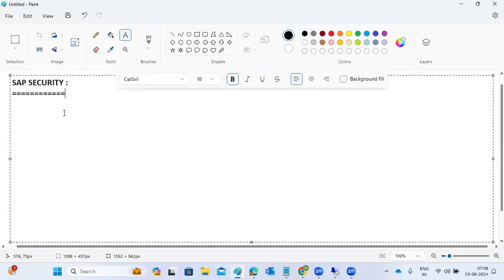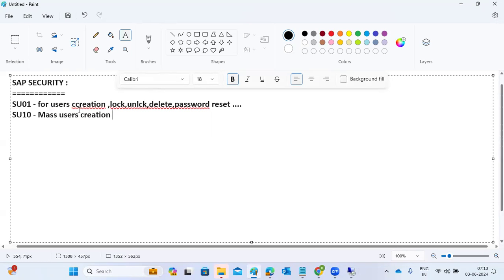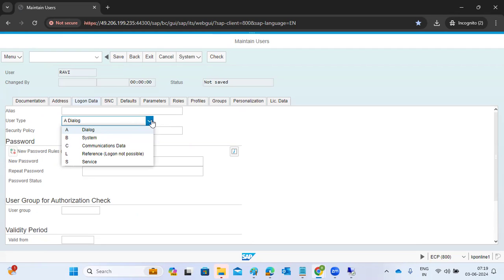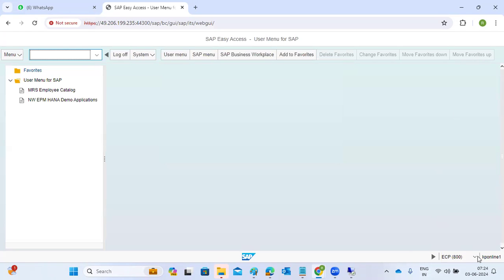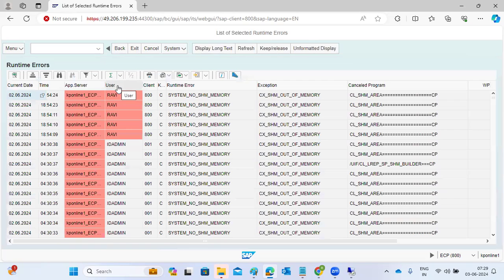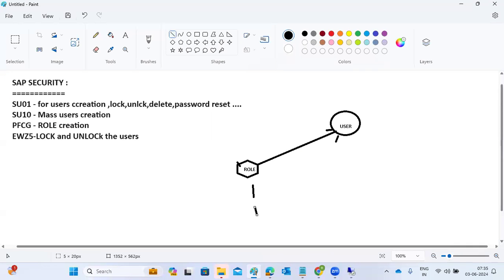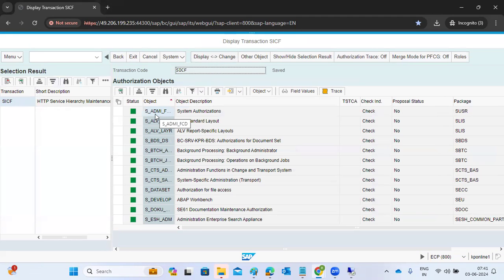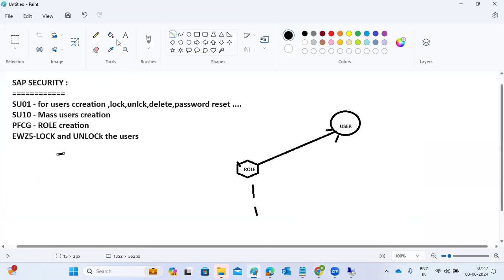SAP SECURITY - USER CREATION,ROLES and AUTHORIZATIONS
What is the authorization object for role creation in SAP?
The authorization object is used in role administration when assigning users to roles and during the user master comparison. You can divide user administration between several administrators with this authorization object, by assigning only a certain user group to an administrator.